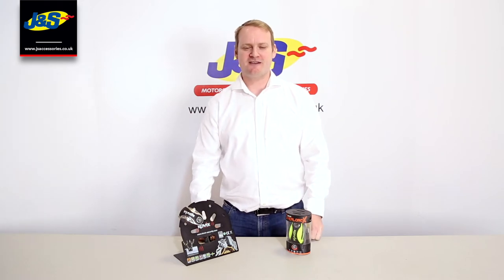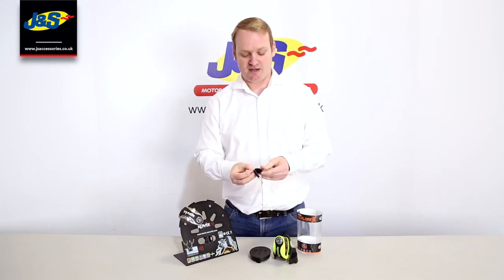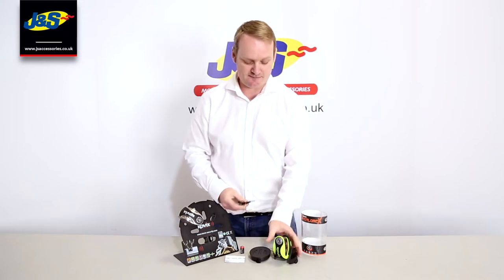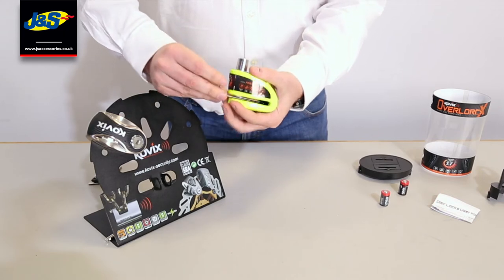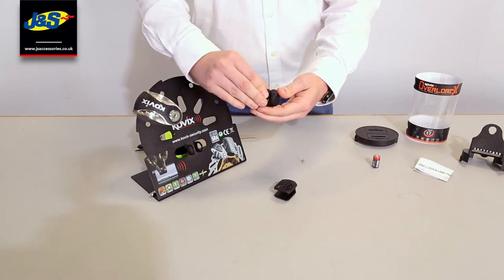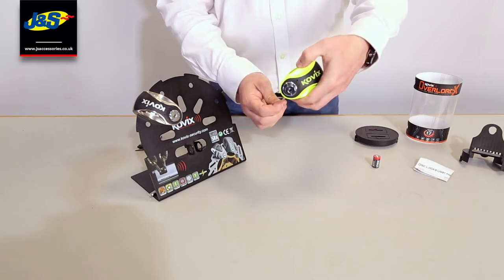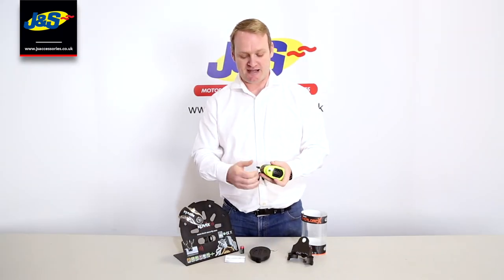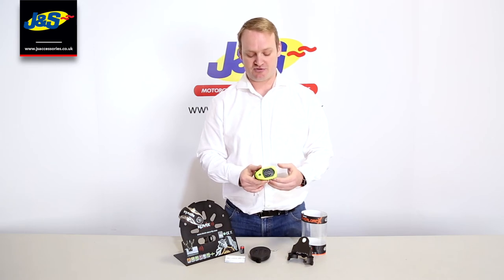Kovix KNX10 10mm Alarmed Disc Lock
The Kovix 10mm Alarm Disc Lock features a built-in 120dB alarm – with the option to turn the alarm function on or off for versatility. In addition, it features a Kovix unique designed lock body with a solid zinc alloy construction with a double locking pin. The pin measures 10mm, and this is also available in other colours—the ultimate in motorcycle security.

Will it fit your bike...